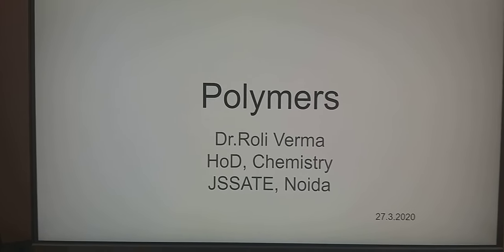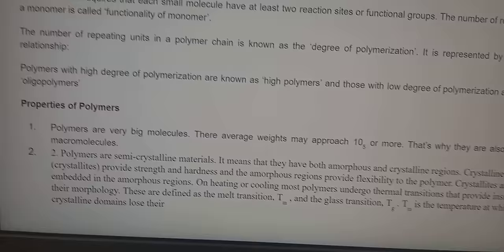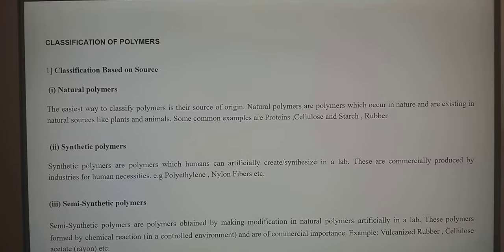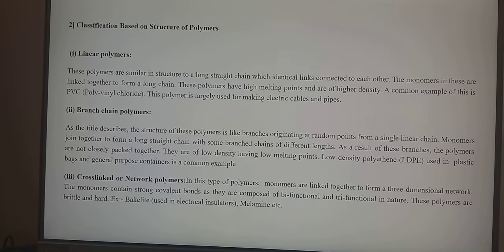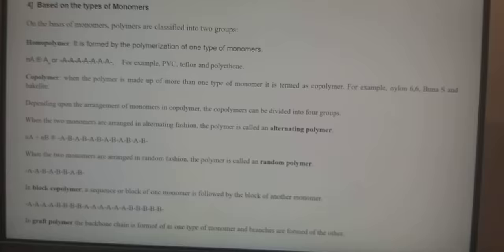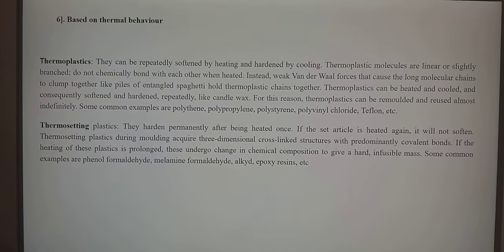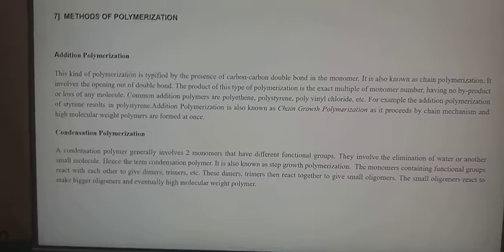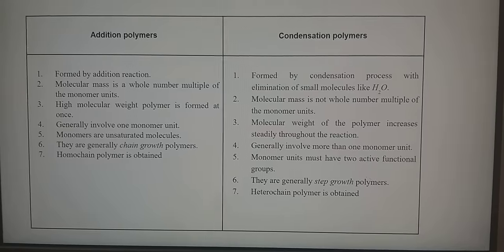Polymers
Introduction , properties and its classifiaction